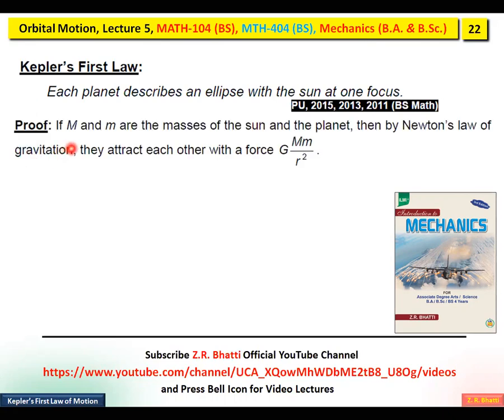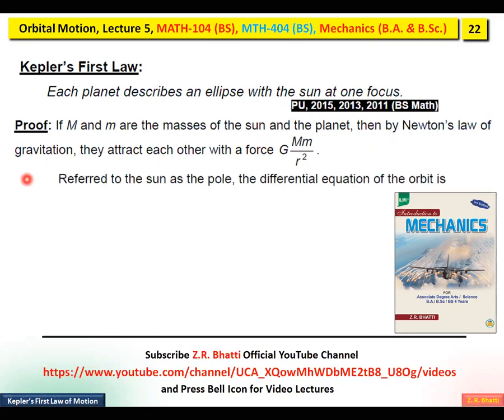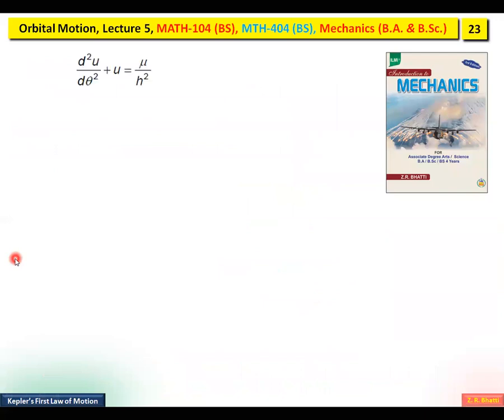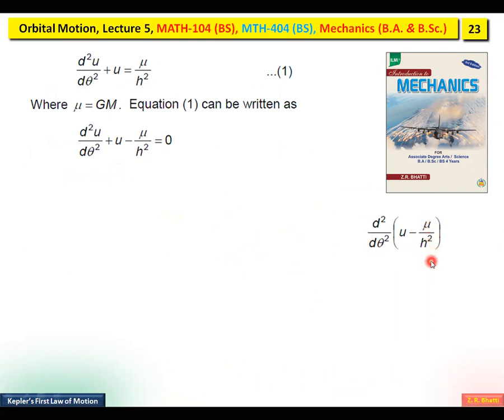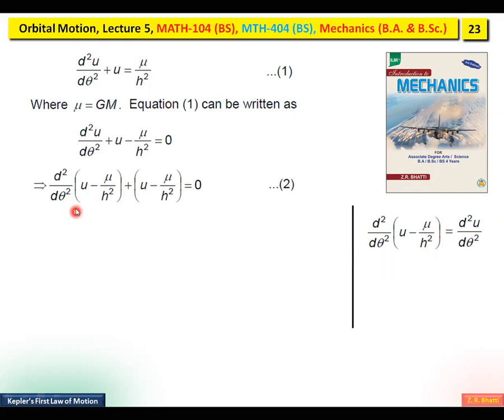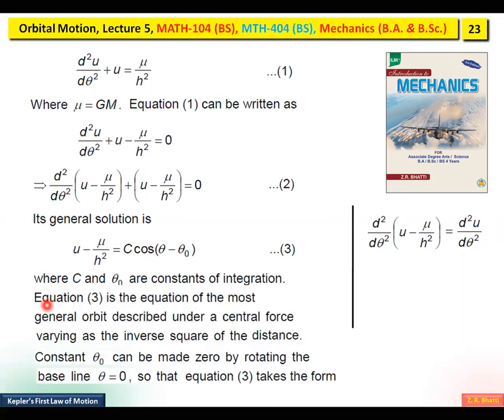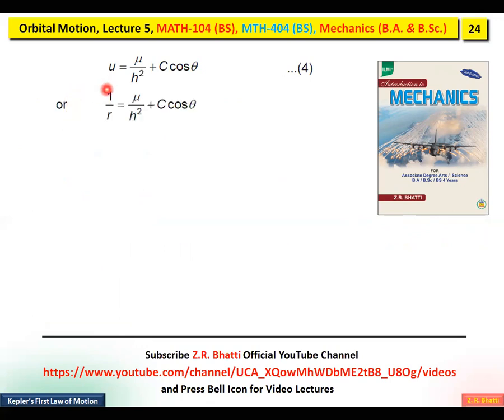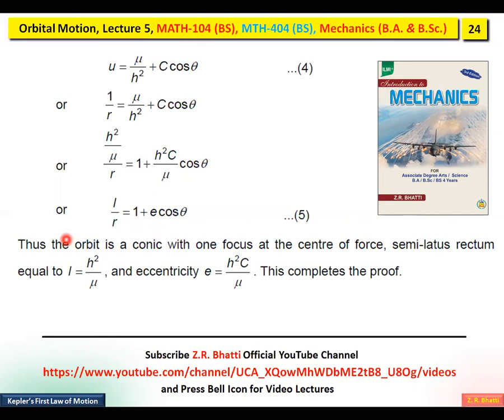Kepler's First Law of Motion, Orbital Motion, Lecture 5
Kepler's First Law of Motion
Kepler's Laws of Planetary Motion
Mechanics by Z.R. Bhatti
BS Mathematics, BS Physics
CSS Mathematics
PPSC Lecturer's Mathematics Written Test Preparation